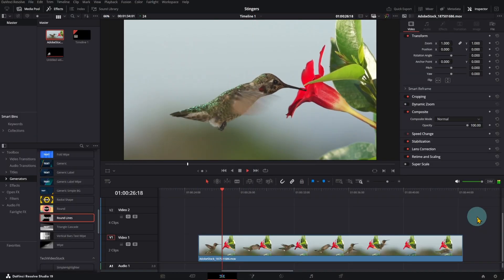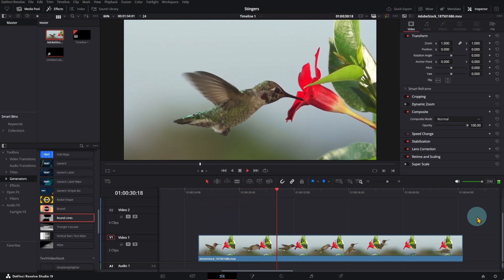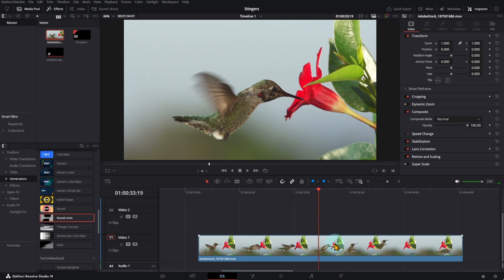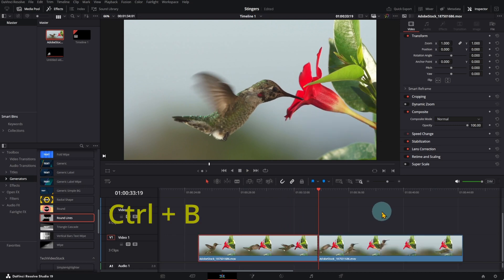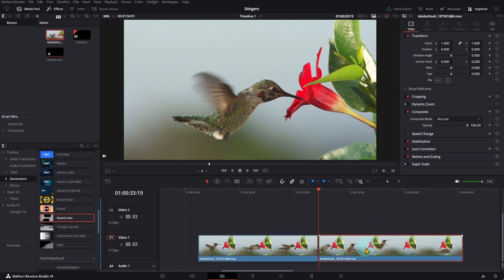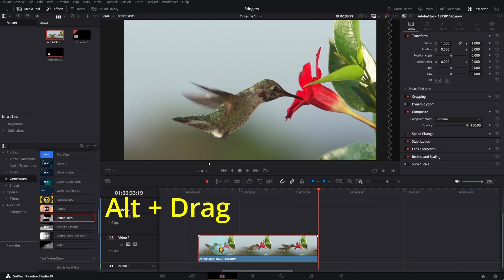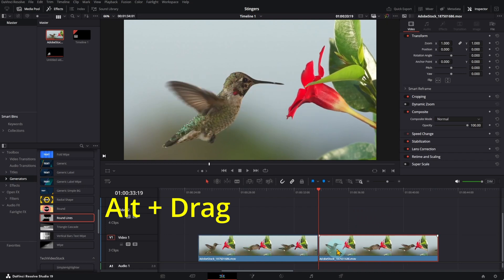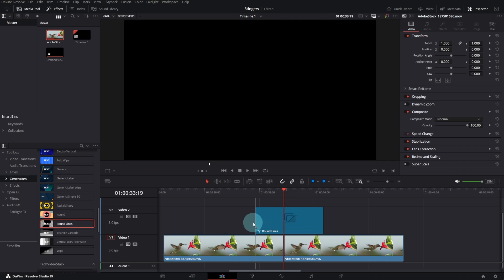Stinger transitions new in Davinci Resolve 19 Studio edition.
Stinger transitions are animated effects,  switch between scenes or video clips.

 Generate AI music.